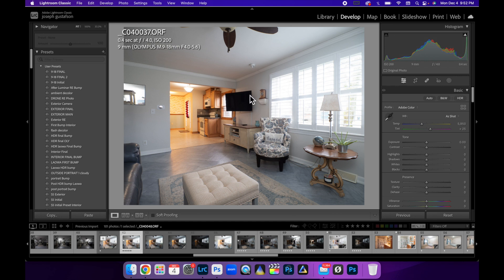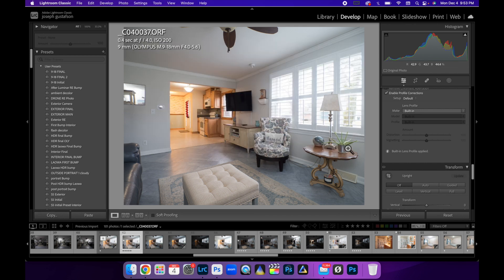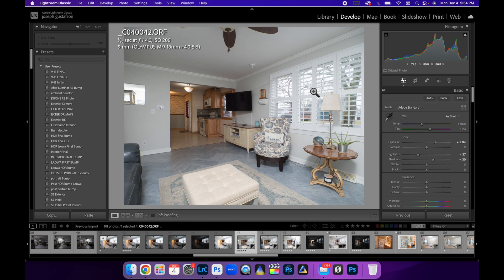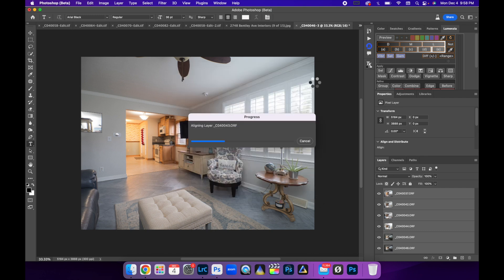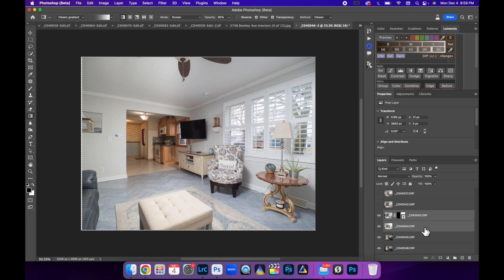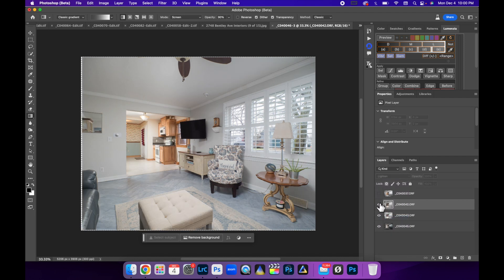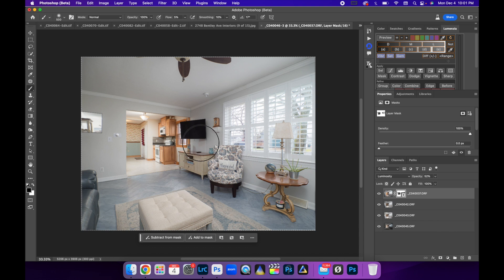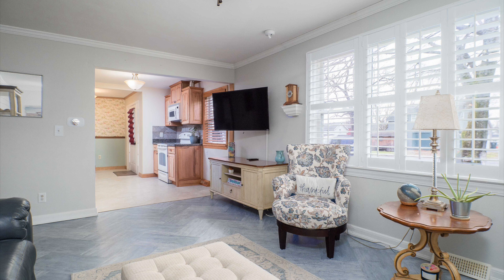Creating Consistency: Managing Different Lighting in Real Estate Photography